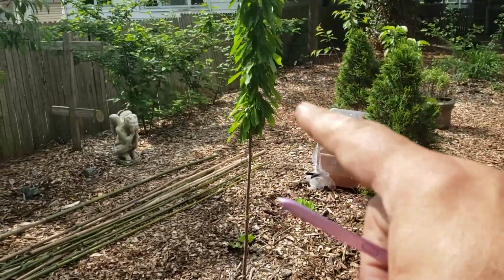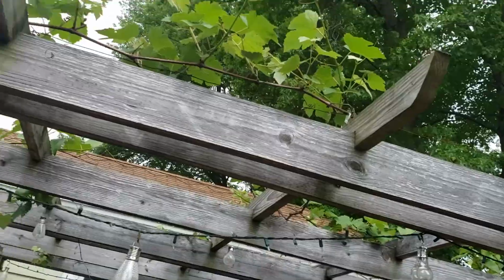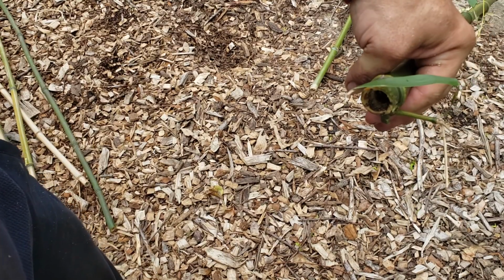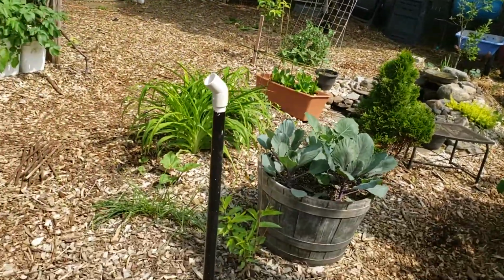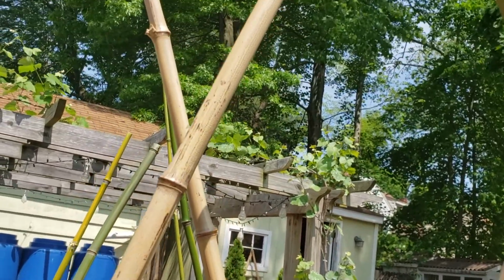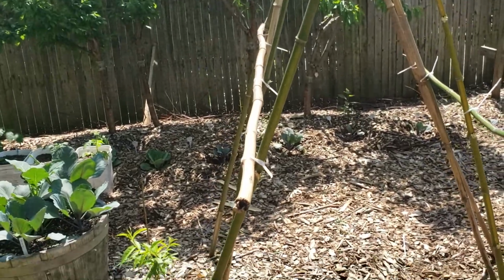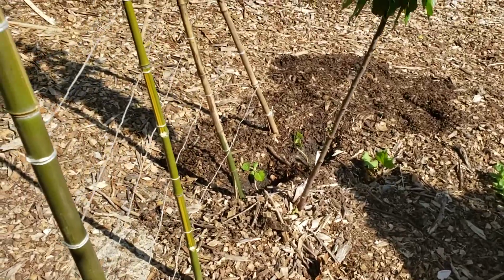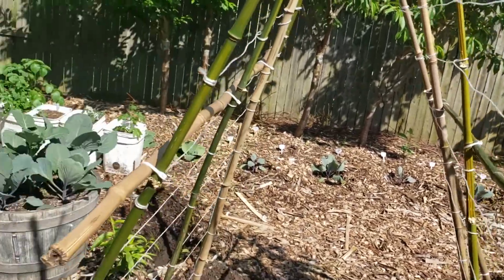Build a Simple Bamboo Trellis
In this video I make a bamboo trellis for my butternut squash plants to grow on.

Inspired by similar bamboo teepees to grow vining crops on, I harvested bamboo poles from a stand of bamboo plants in a local park and cut them so that their hollow interiors were revealed. I then hammered lengths of rebar into the ground for the bamboo poles to slide over, angling them so that when placed on either side of a walkway, they arched overhead.

I joined the bamboo poles on opposite sides of the path at the top with zip ties and then placed another bamboo pole horizontally across all of the other bamboo and zip tied it together to give the structure more rigidity.

To give the squash something to latch onto while the plants are growing, I then tied string horizontally across the bamboo poles about every 6 inches, going up the face of each side of the trellis.

The squash was then planted at the base of each bamboo pole and will be trained to grow up the entire structure. The idea is that by the end of the summer there will be a living tunnel that you can walk under with the butternut squash hanging down.